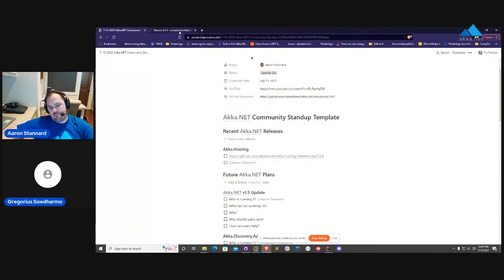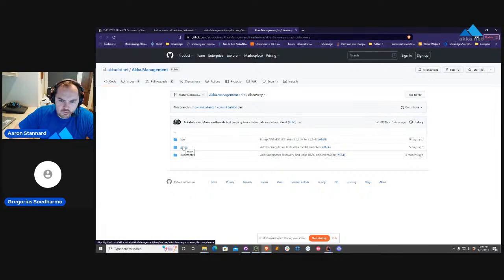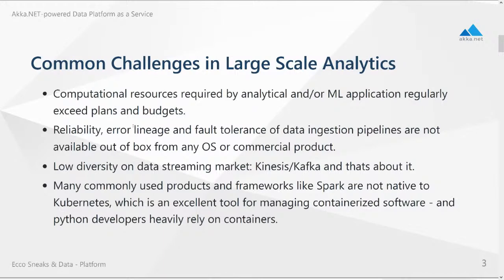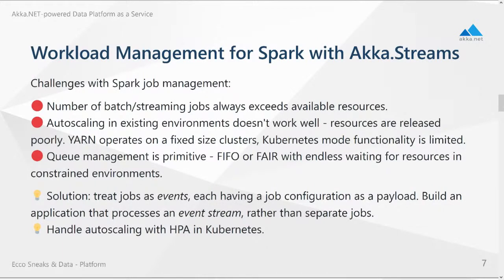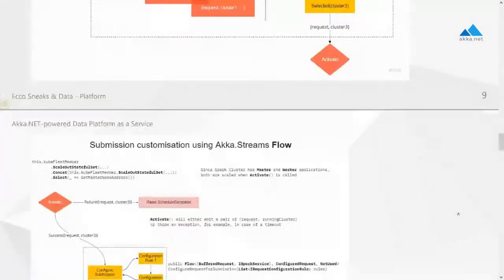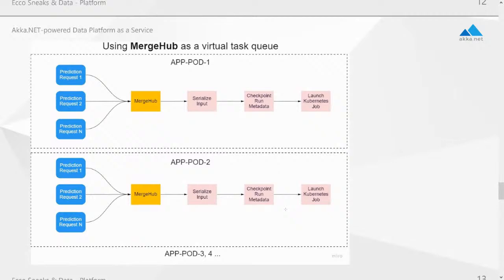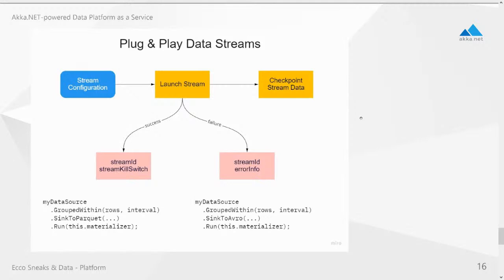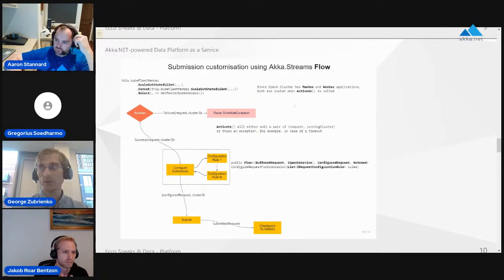Akka.NETJuly '22 Community Standup - Akka.NET-powered Data Platform as a Service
In this video we discuss recent Akka.NET releases, future Akka.NET plans, and a show and tell presentation from a member of the Akka.NET community.

0:00 - Intro
0:49 - Akka.Hosting
2:36 - Future Akka.NET Plans
3:11 - Akka.NET v1.5 Update
4:38 - Akka.Discovery.Azure
9:06 - Show and Tell